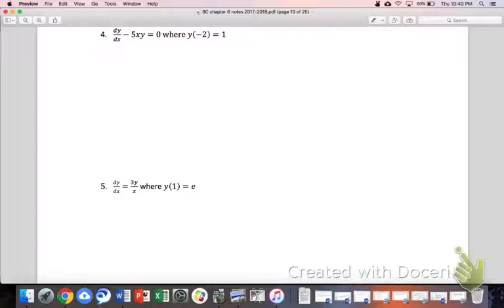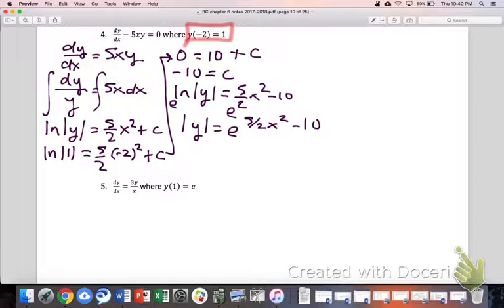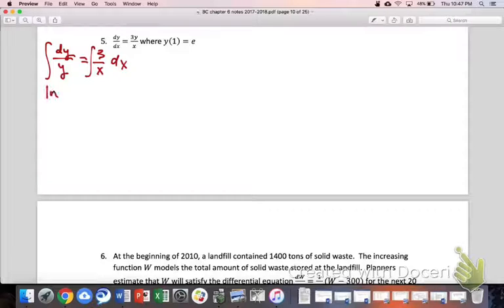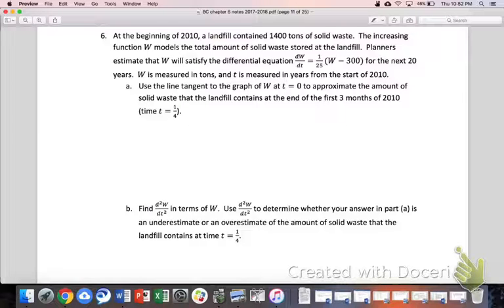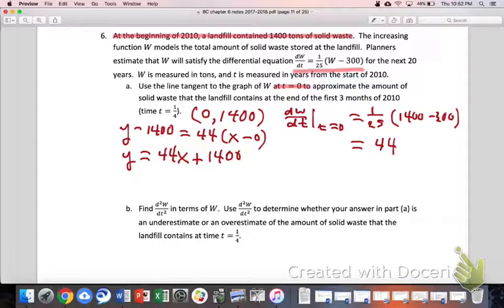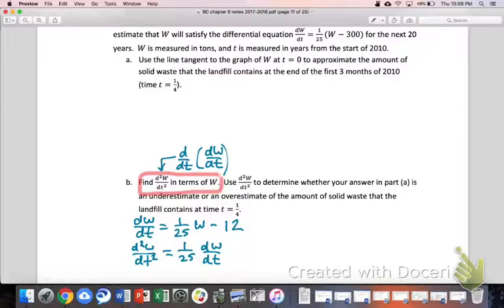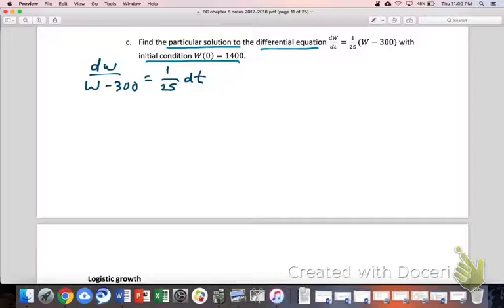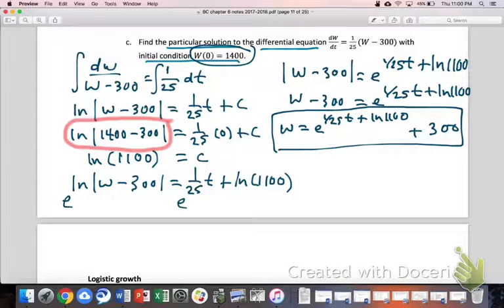October 26, 2017